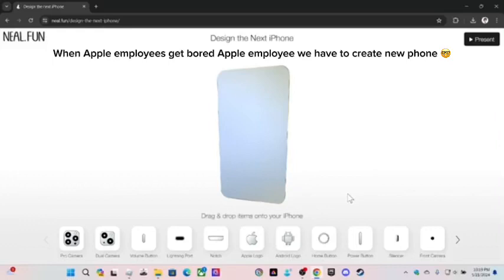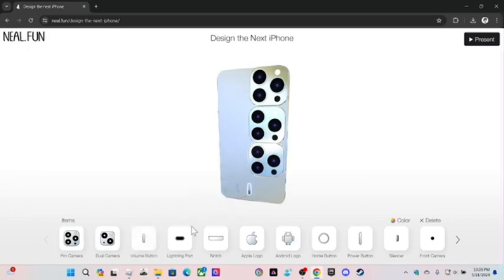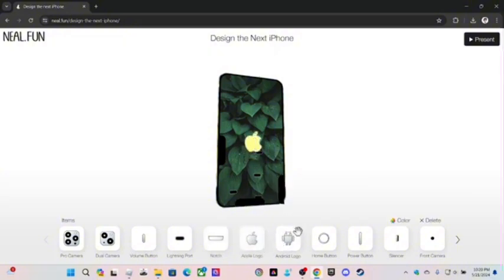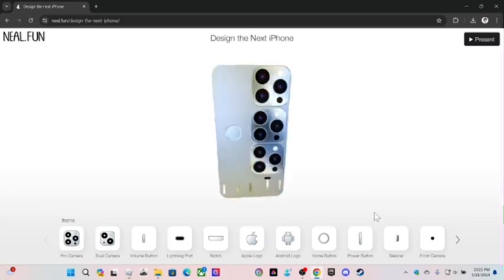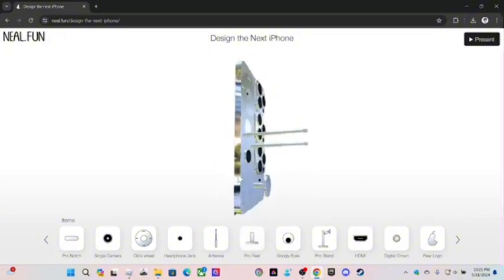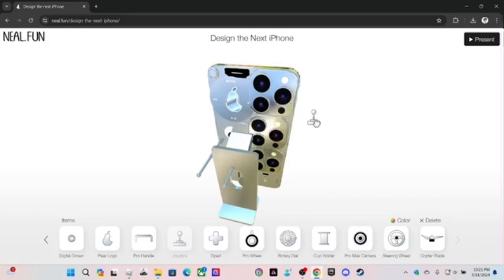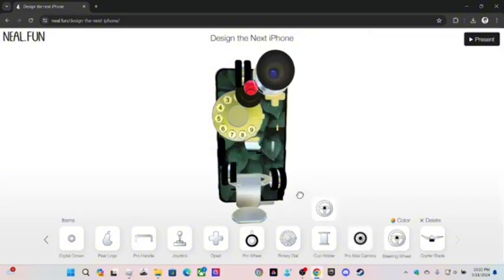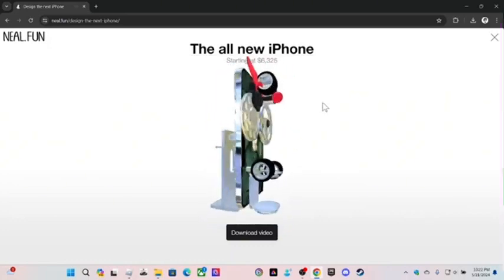Design the next iPhone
Hey guys I know is this video is short as I said before I am moving and I am so excited cause I have lived in Korea for about 8 years I think so I am so excited anyway we are getting close to 500 subscribers so sub like SUBSCRIBE and comment were you think I am moving